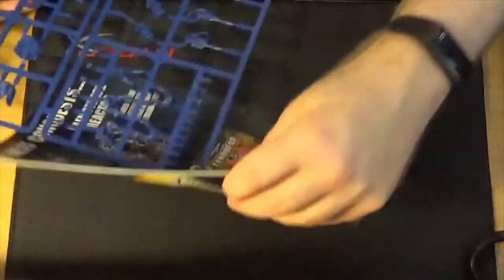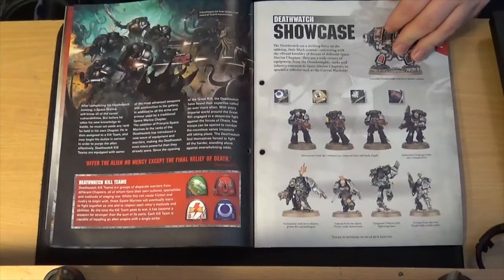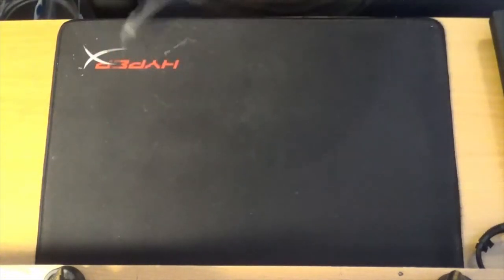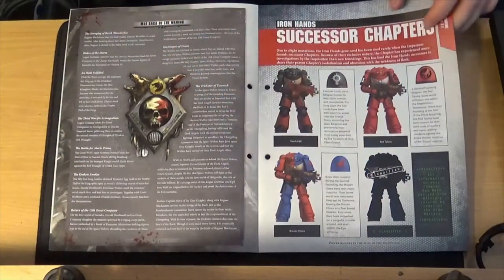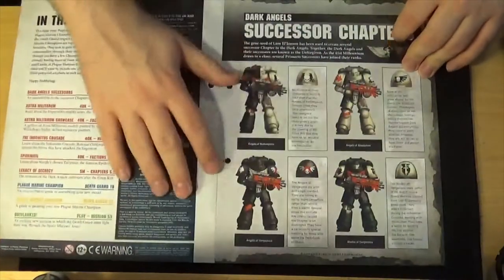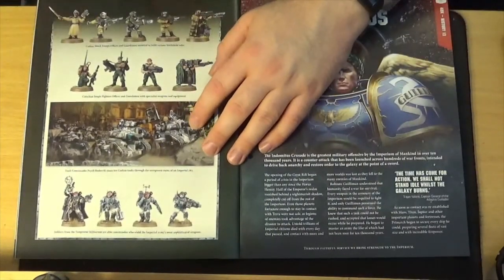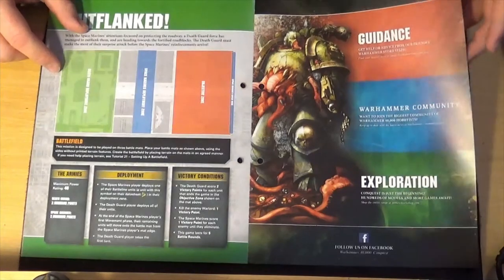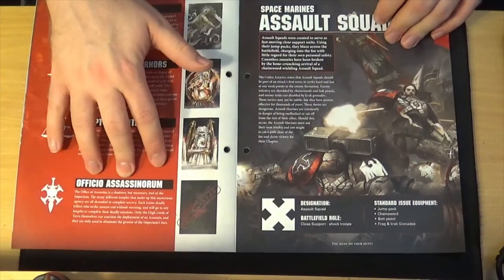New Year, New Army, Death Guard Warhammer 40k Conquest Unboxing issues 67 to 70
I continue my collection of Warhammer 40K Conquest, in this episode i unbox issues 67,68,69 & 70 doing a brief flick through the mags as well as look at the miniatures and other bits supplied with each issue